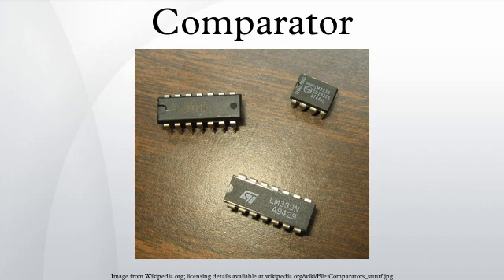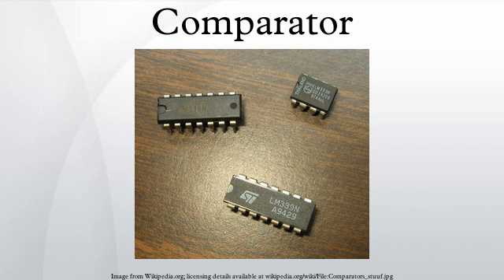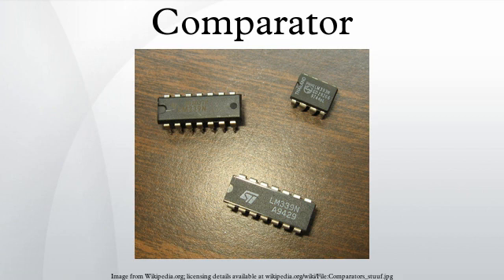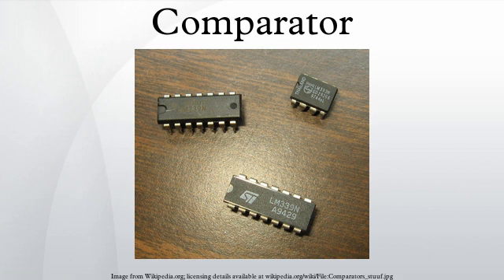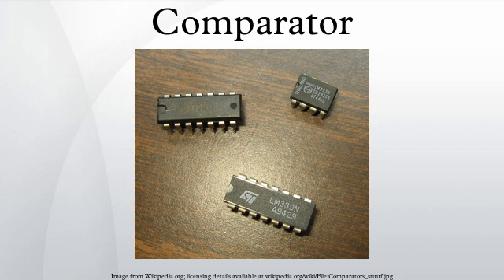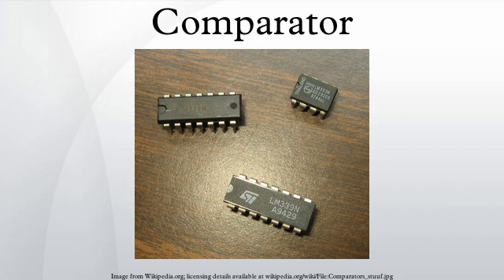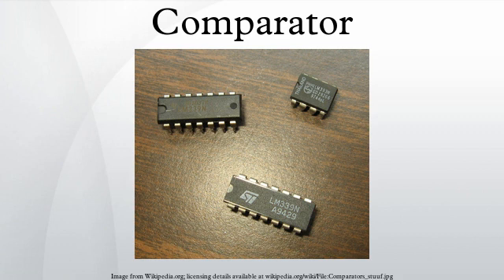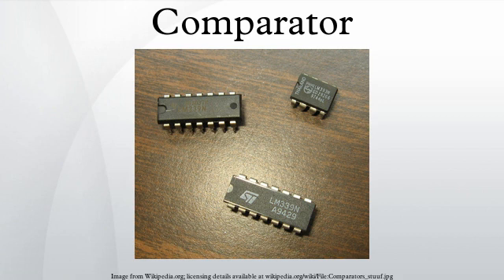Comparator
In electronics, a comparator is a device that compares two voltages or currents and outputs a digital signal indicating which is larger. It has two analog input terminals  and  and one binary digital output . The output is ideally
A comparator consists of a specialized high-gain differential amplifier. They are commonly used in devices that measure and digitize analog signals, such as analog-to-digital converters (ADCs), as well as relaxation oscillators.